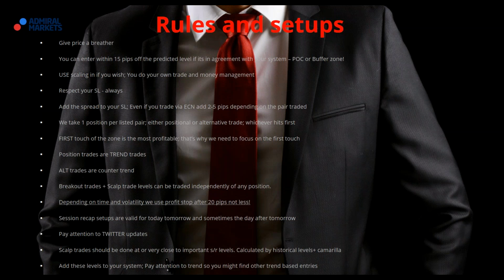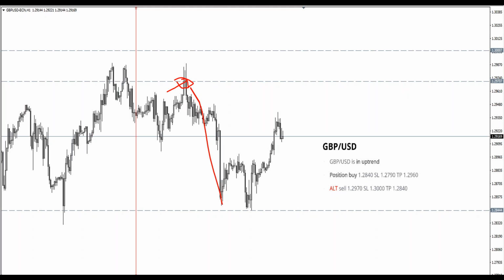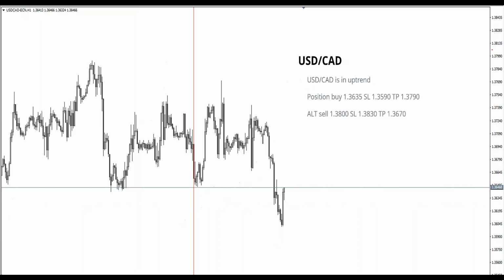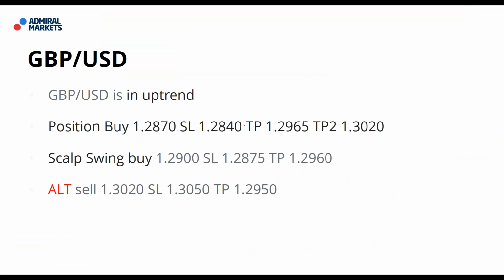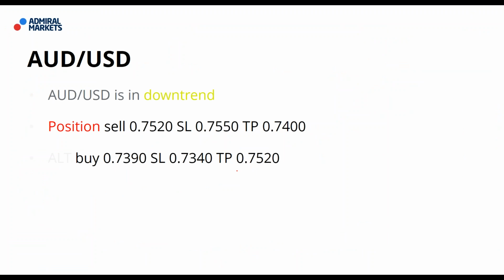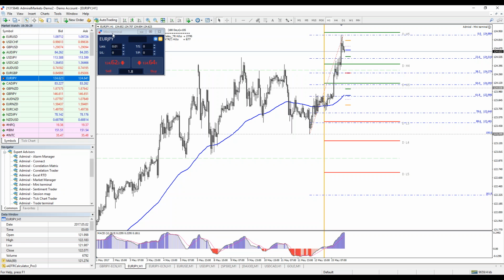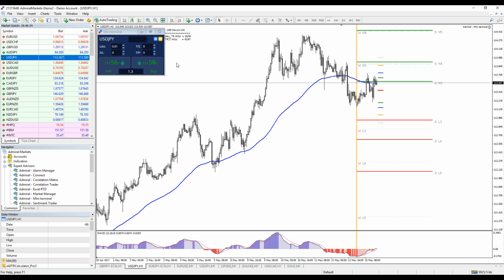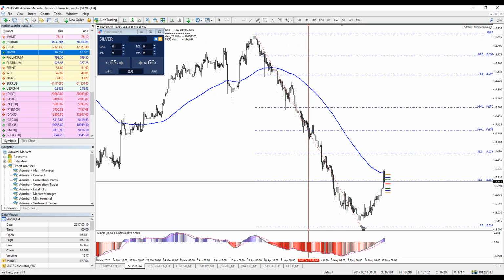Weekly FX Recap: EUR/USD, GBP/USD, AUD/USD and more (May 15, 2017)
Detailed trading setups with clear explanation. Nenad Kerkez aka Tarantula shows past week results and new weekly setups on multiple currency pairs.